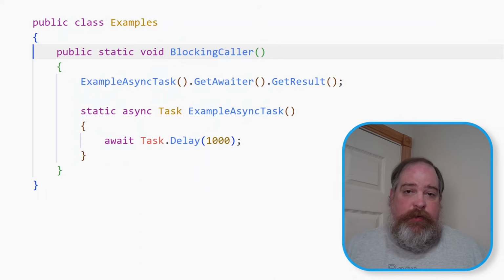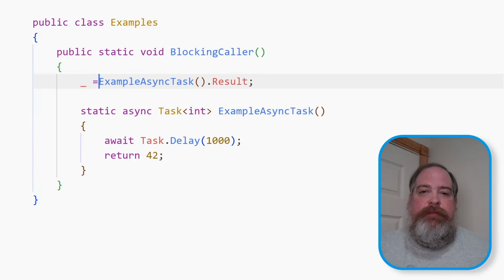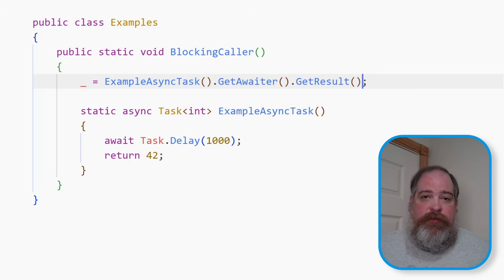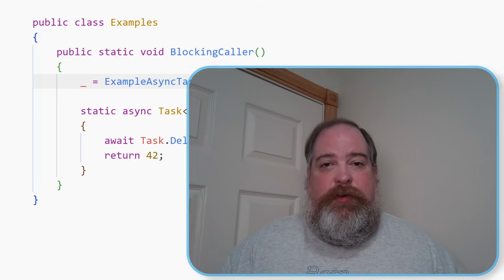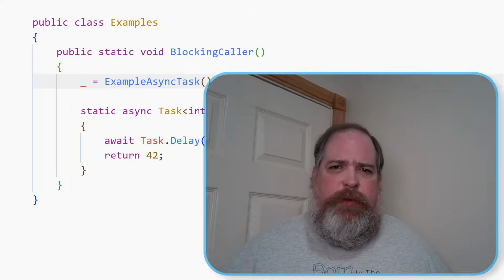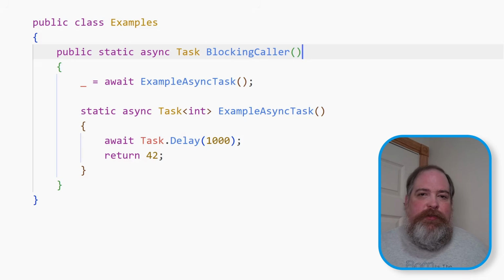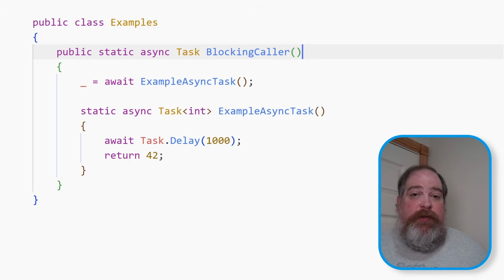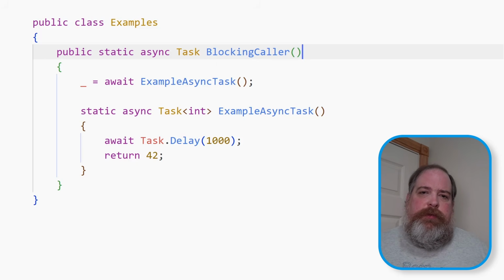Async Gotcha #:1 Blocking on Asynchronous Code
Welcome to a new series of "async gotchas"!

This first video covers what is one of the oldest and most common gotchas: blocking on asynchronous code.